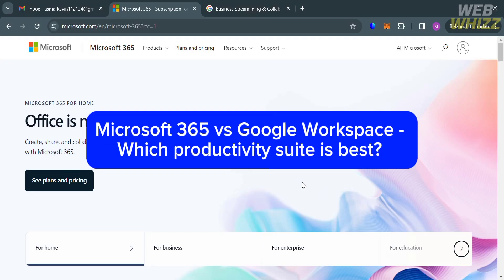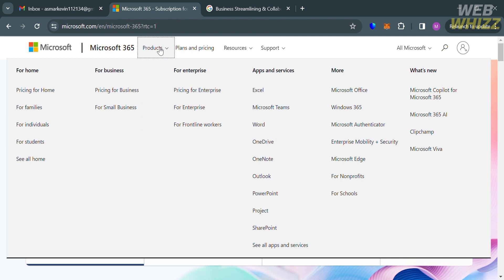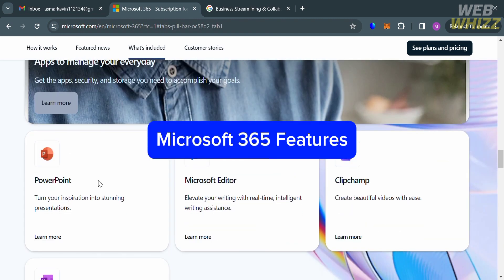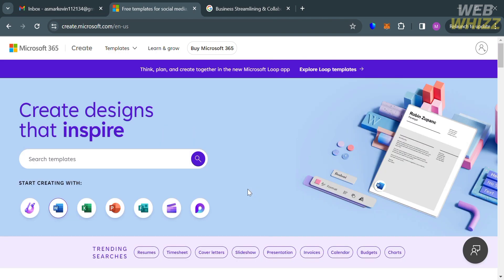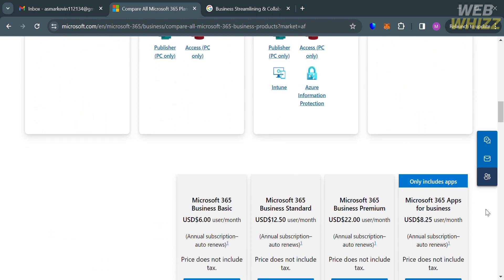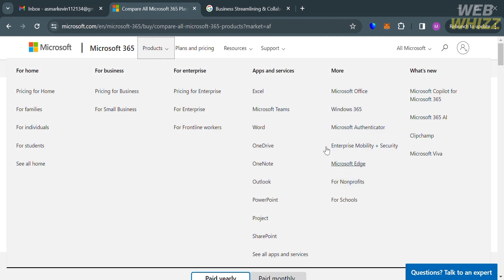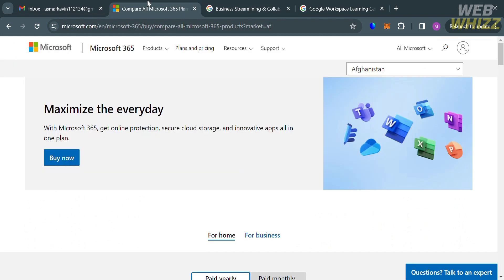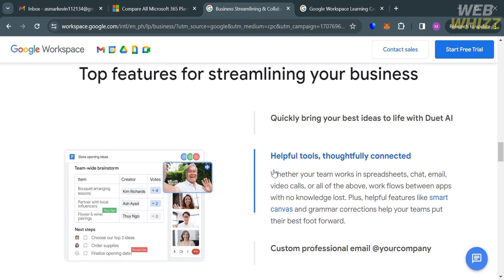Google Workspace Vs Microsoft 365: Which Productivity Suite is Best? (2026)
In this video we have shown Google Workspace Vs Microsoft 365 /  google workspace alternative / Microsoft 365 alternative  / review / pricing